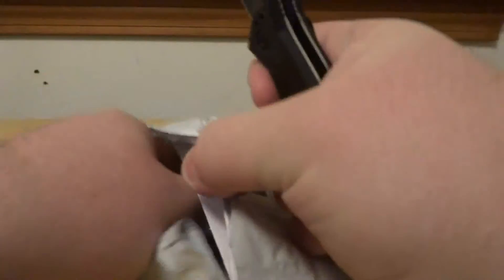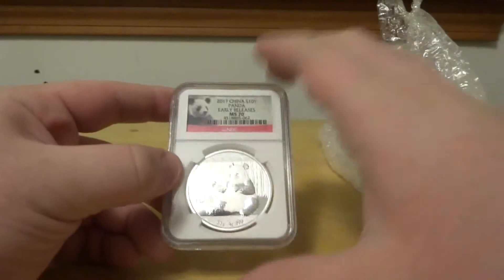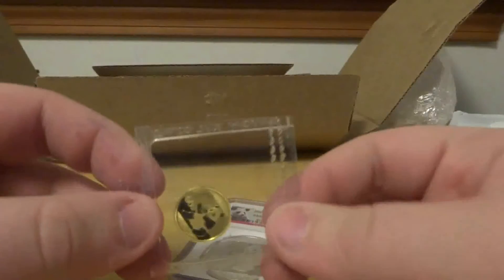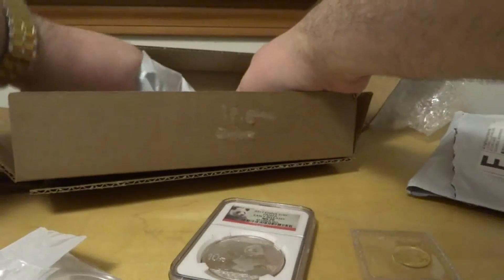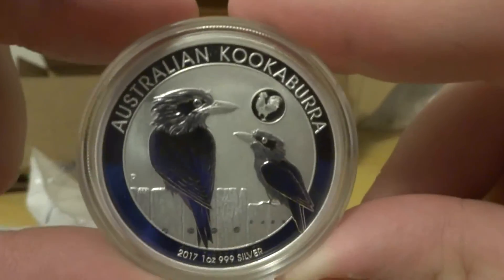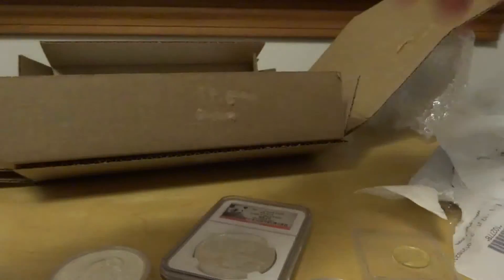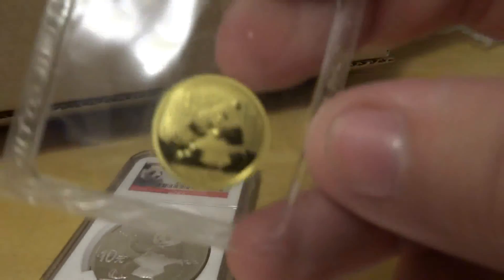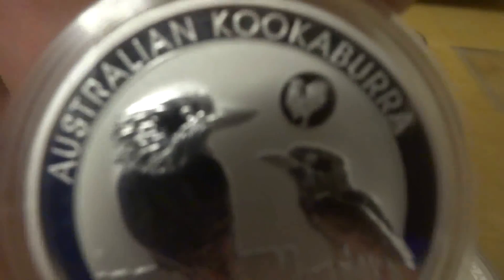2017 Chinese Silver and Gold Panda Coin, 2017 Rooster Privy Kookaburra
2017 Chinese Silver and Gold Panda Coin, 2017 Rooster Privy Kookaburra